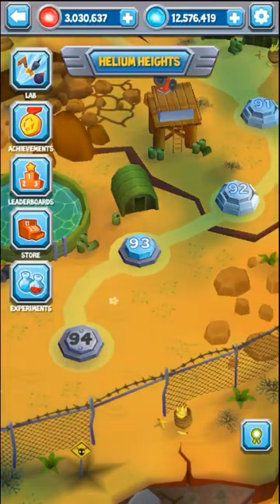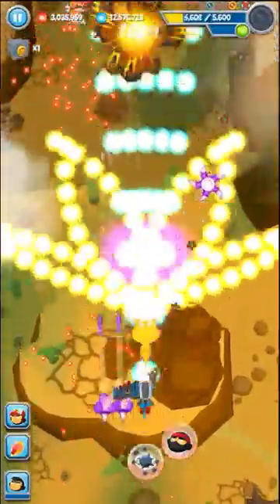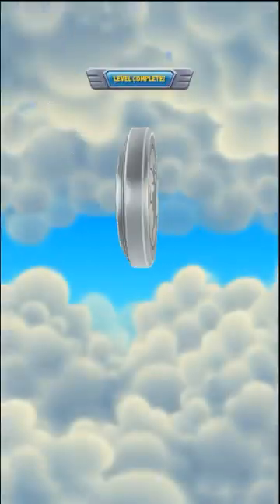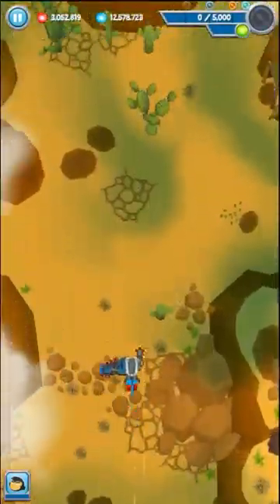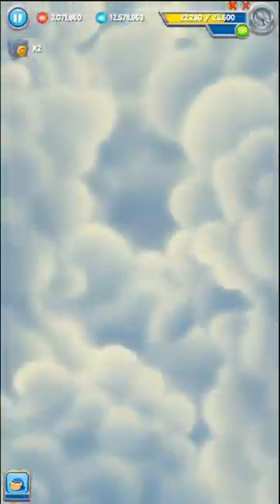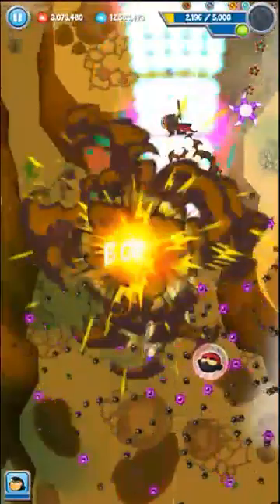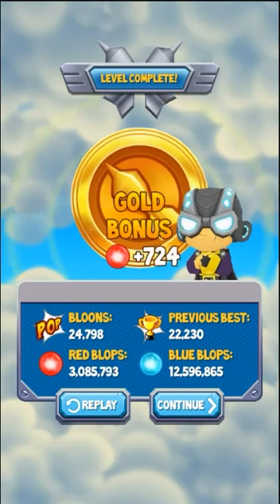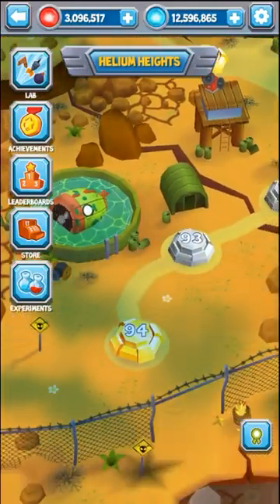Bloons Supermonkey 2 - Levels 93-94 - Boss Battle